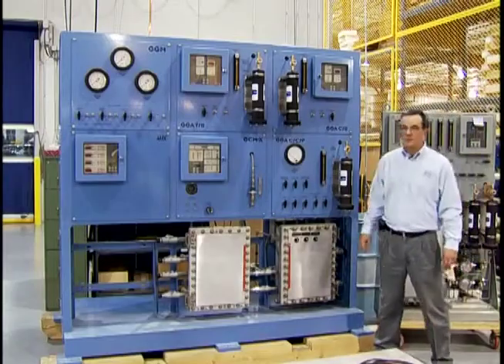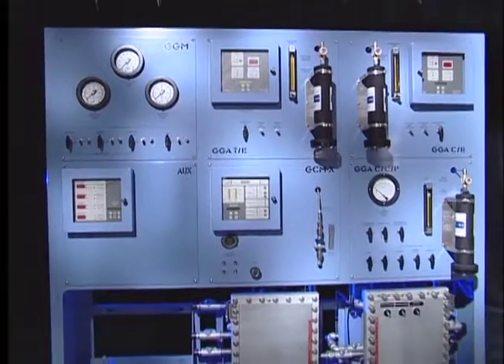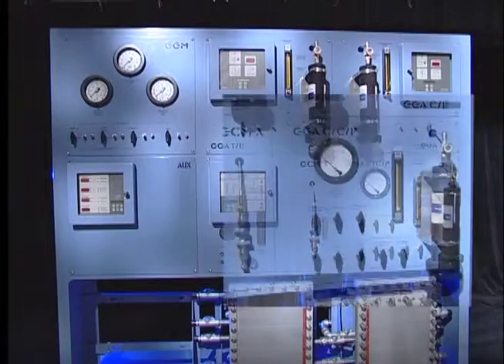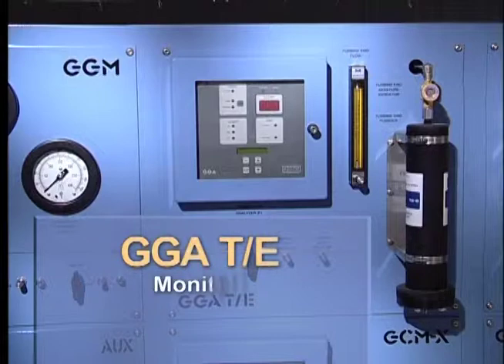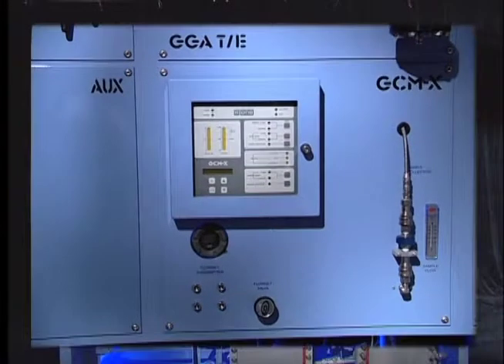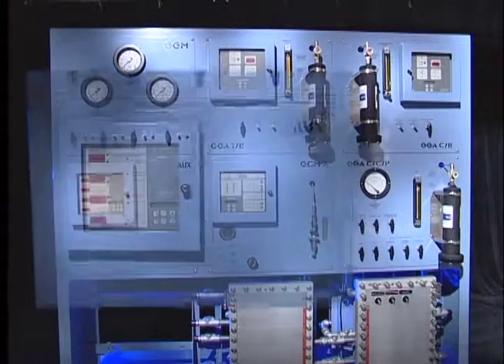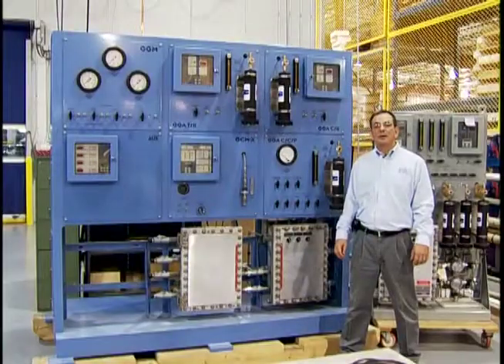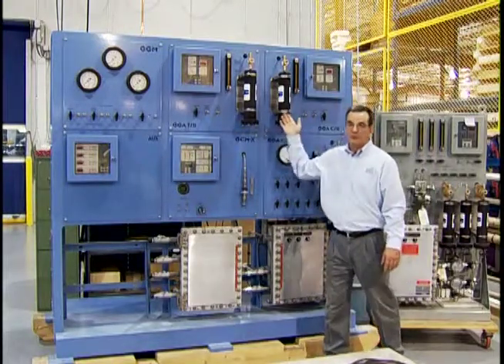E/One Gas Station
The E/One Gas Station is a customizable unit that combines different monitoring technologies onto one skid.